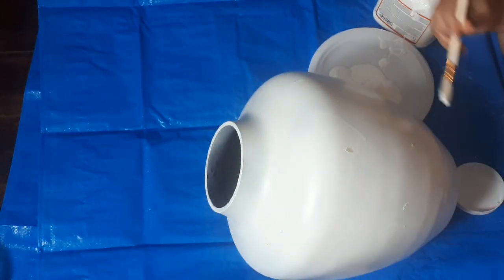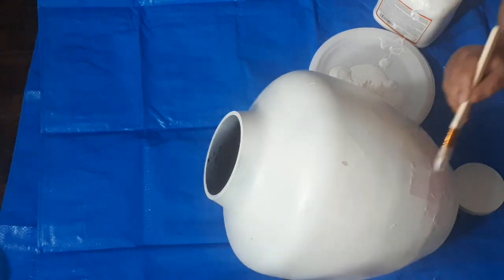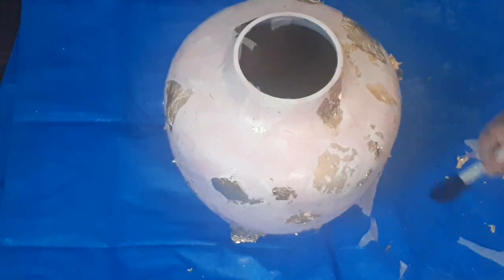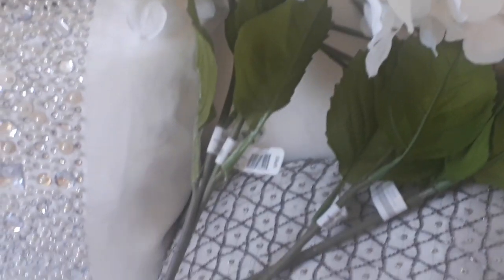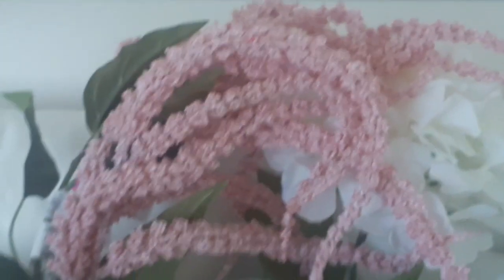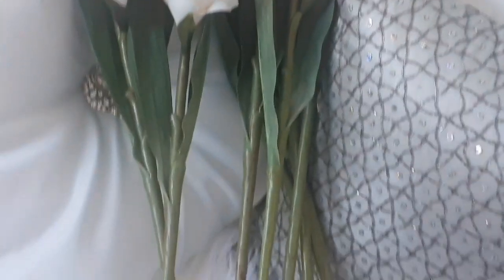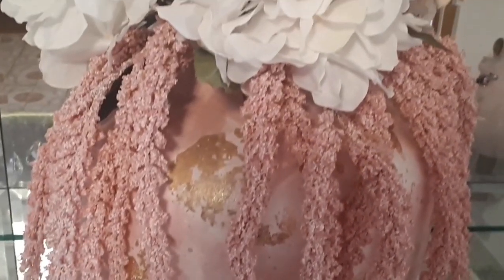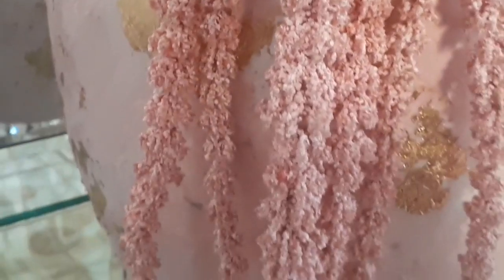GLAM SPRING DIY/MICHAELS HAUL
Hi everyone, today I am going to show you how I decoupage a vase I had using products easily found at dollar tree or dollarrama.This is a fast, easy and inexpensive diy